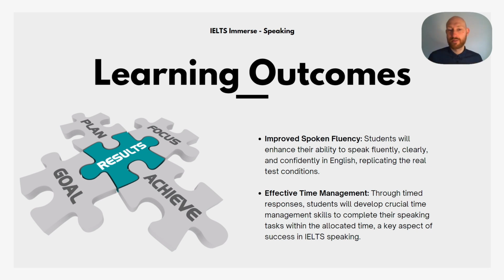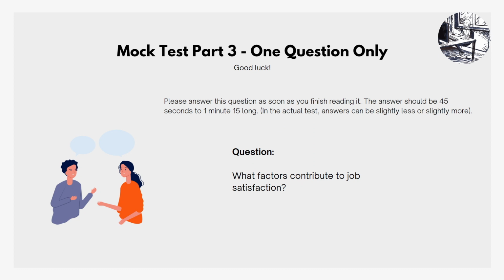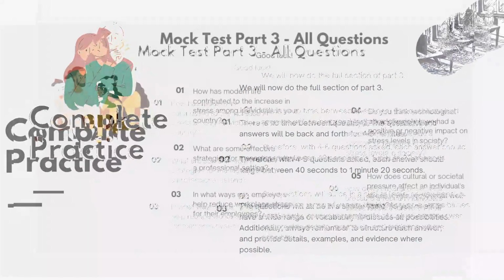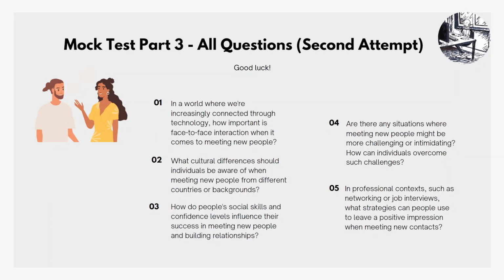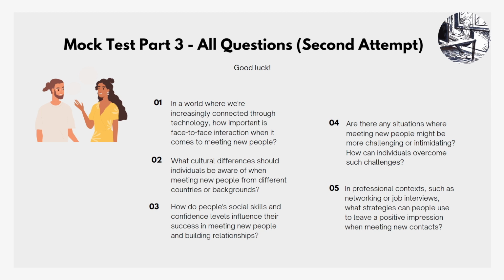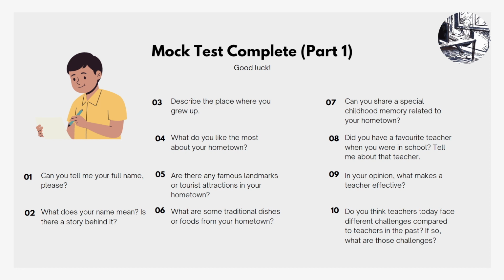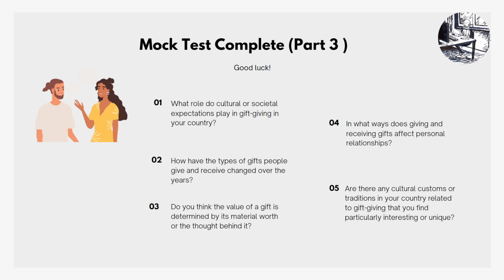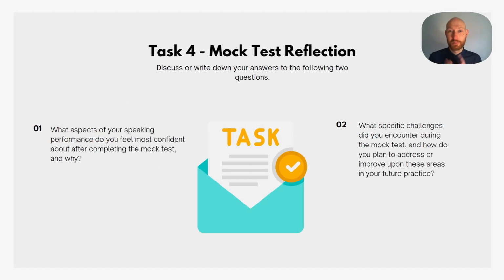IELTS Speaking Preparation: Lesson 10 - Mock Tests Practice Part 3/ Complete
🎓 Welcome to our Mock Tests Practice Part 3/Complete in the IELTS Speaking Preparation Course! 🎓

In this comprehensive session, we simulate the entirety of the IELTS Speaking test, providing you with a complete mock test experience to assess and enhance your speaking skills.

Join us as we guide you through all three parts of the Speaking test, replicating the format, timing, and intensity of the actual exam. Engage in a series of speaking tasks designed to challenge your abilities and prepare you for success on test day.

What you'll discover in this session:
✅ Simulated Part 1, Part 2, and Part 3 speaking tasks to replicate the full IELTS Speaking test.
✅ Strategies for managing time effectively and maintaining coherence across all three parts.
✅ Feedback and insights to help you evaluate your performance and identify areas for improvement.
✅ Tips for staying calm and confident under the pressure of exam-like conditions.

Ready to put your skills to the ultimate test and refine your speaking technique? Hit the play button and immerse yourself in this invaluable complete mock test practice session!